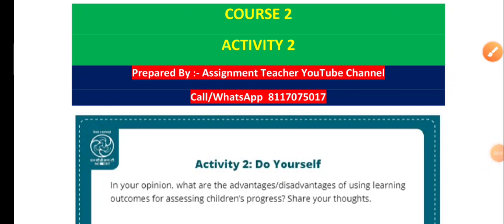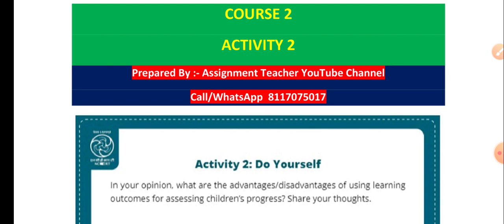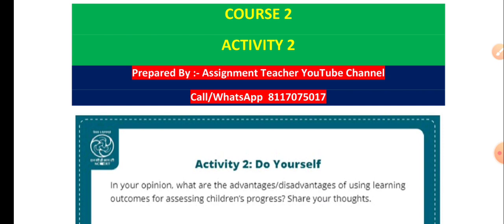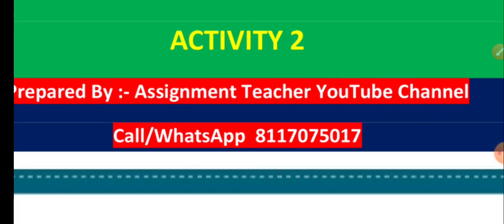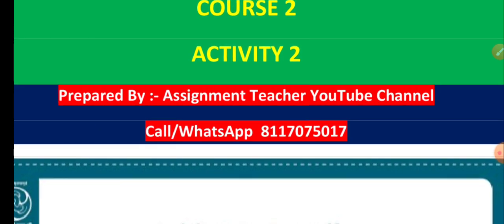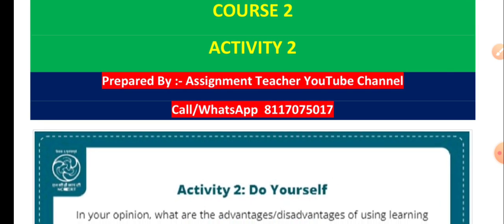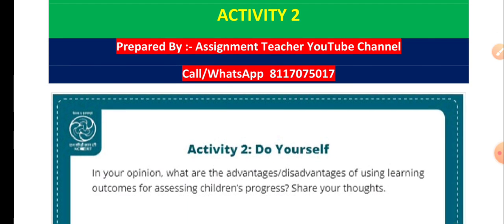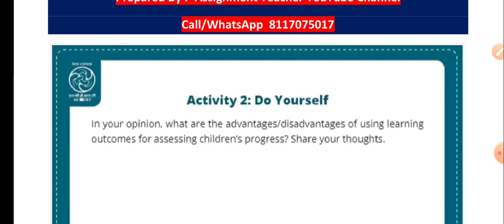FLN Module 2 Activity 2 Answers || NISHTHA 3.0 || Assignment Teacher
pdf download FLN Module 2 Activity 2 Answers || NISHTHA 3.0 || FLN || Assignment Teacher

FLN Course 1 Activity 5 & 6 Answers || NISHTHA 3.0 || DIKSHA App || Assignment Teacher